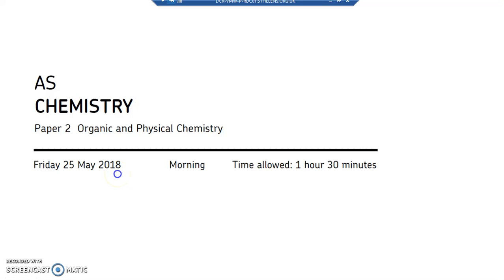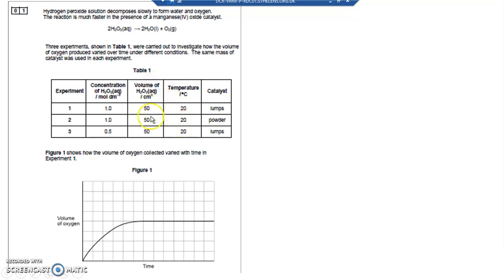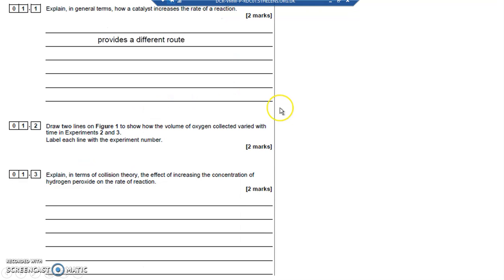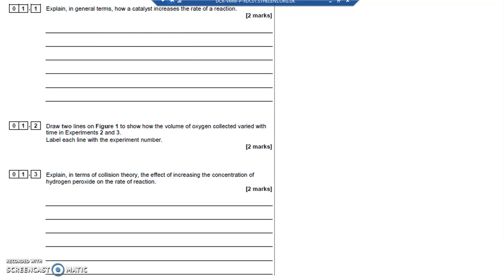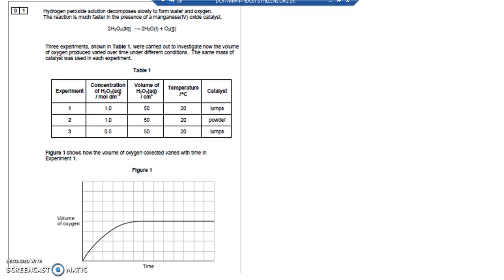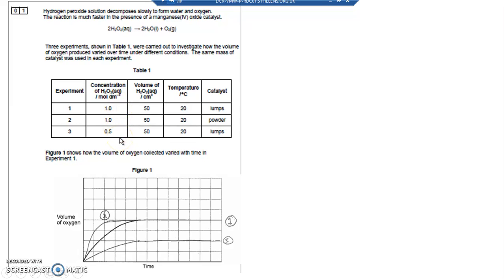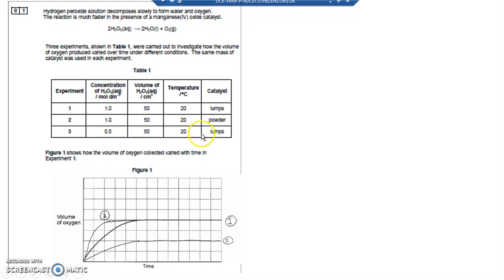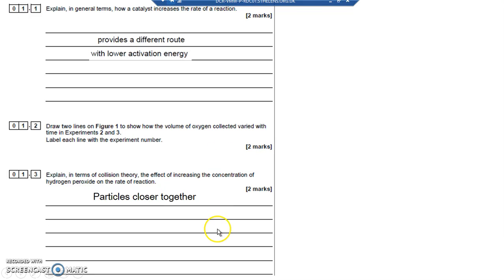AS Paper 2 June 2018 Q1